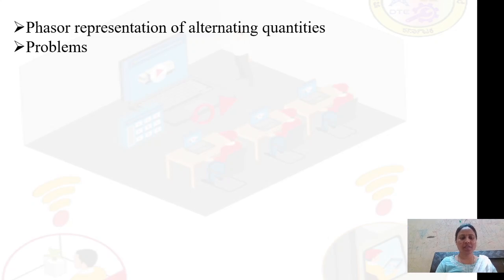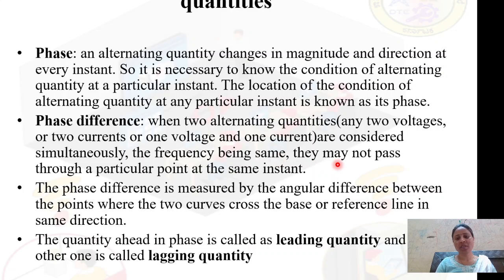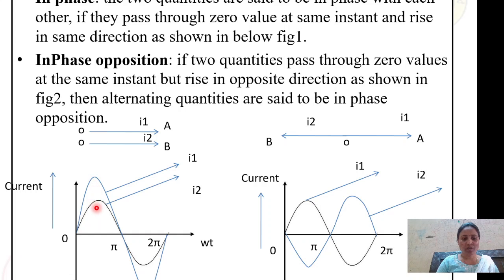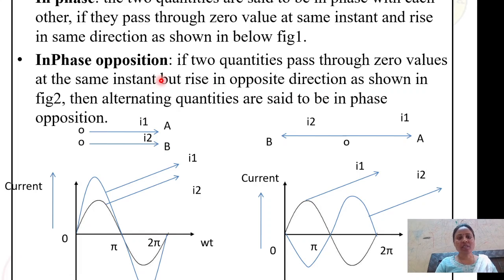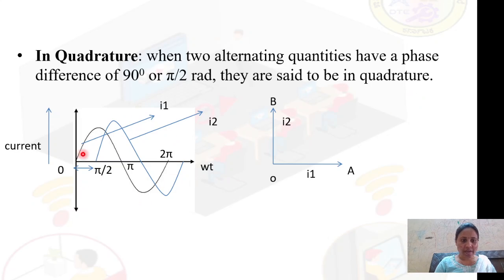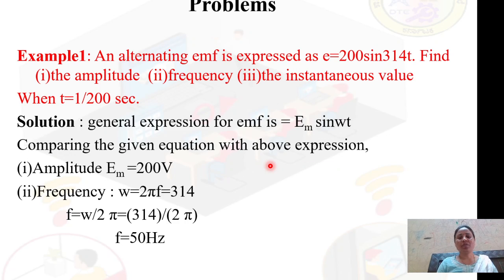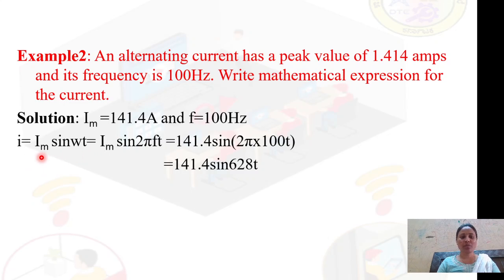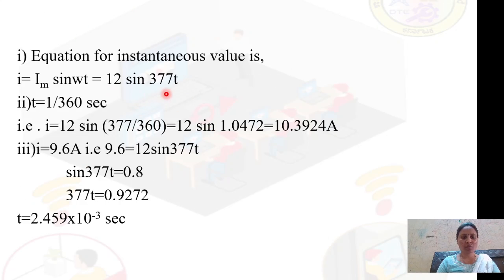ECE 18ELE13 M1 S7 video